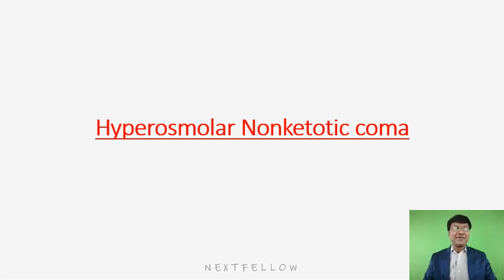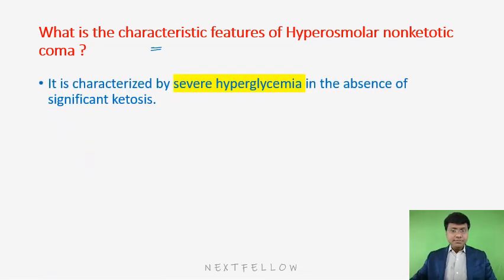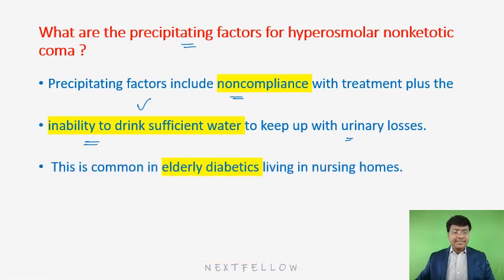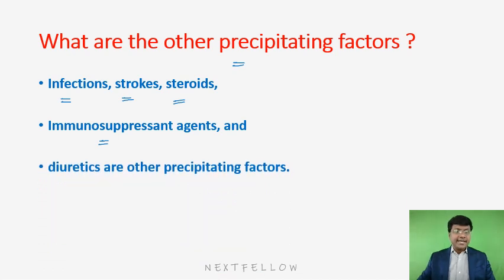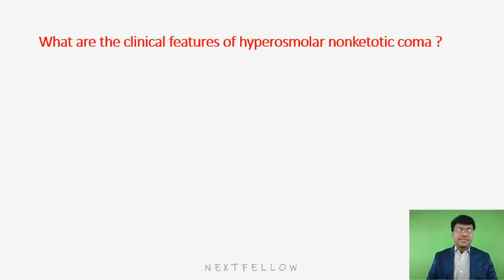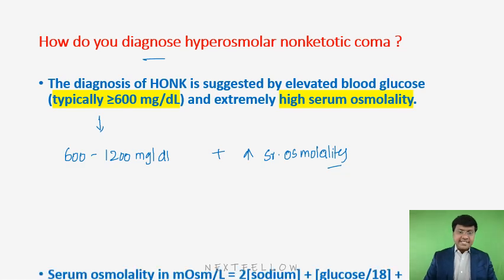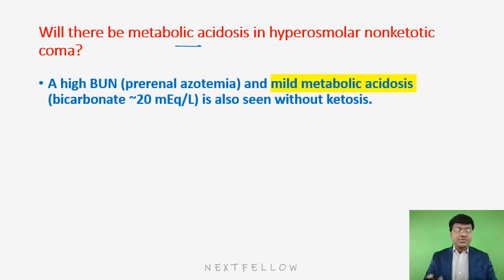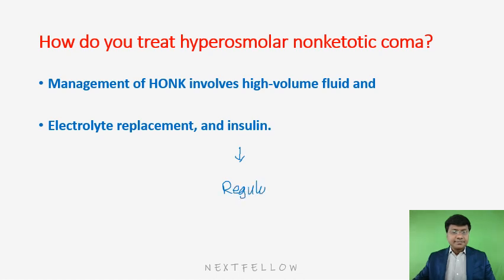Gen medicine Hyperosmolar nonketotic coma for neetpg Inicet Fmge Next mbbs